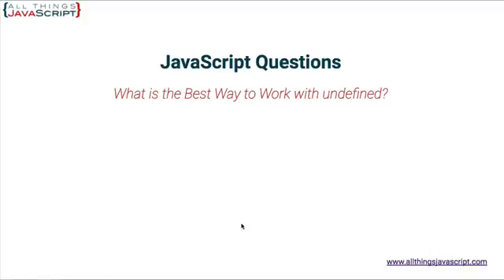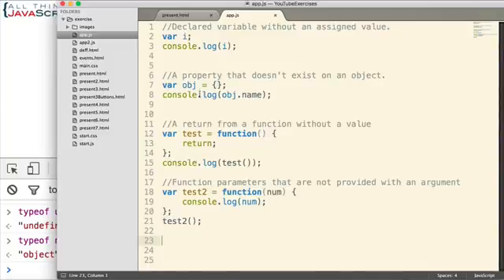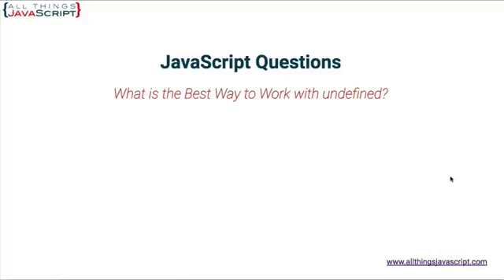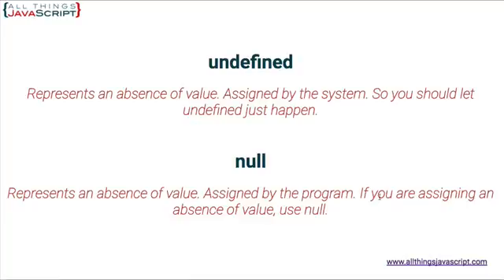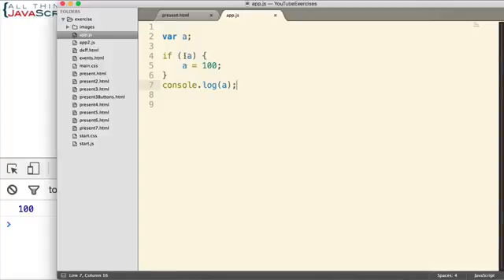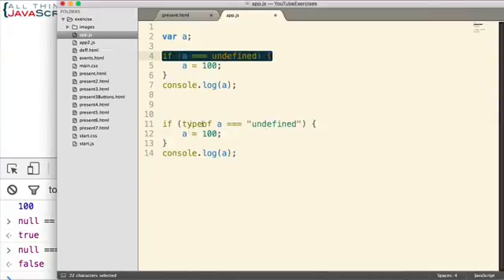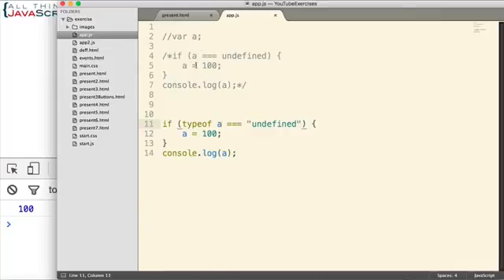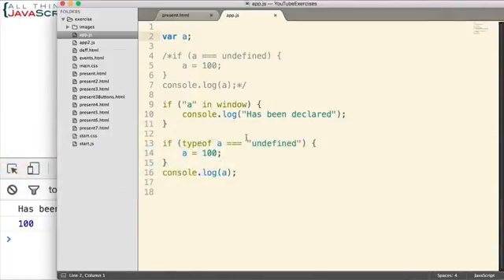JavaScript Questions What Is The Best Way To Work With Undefined